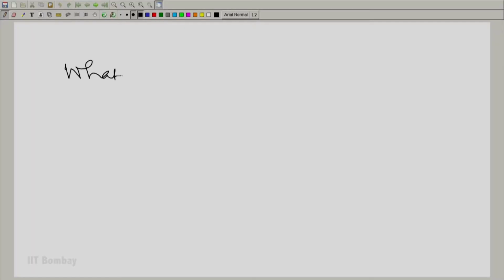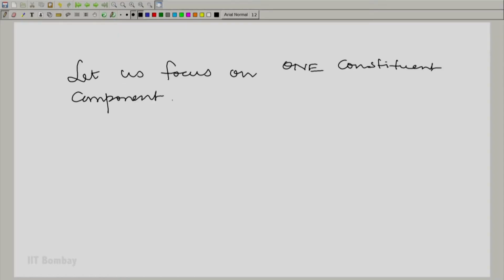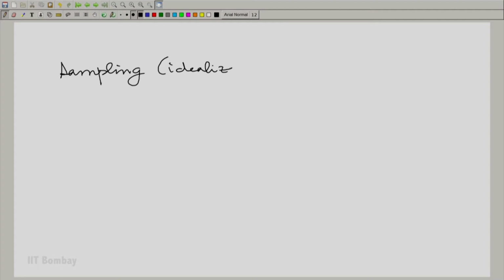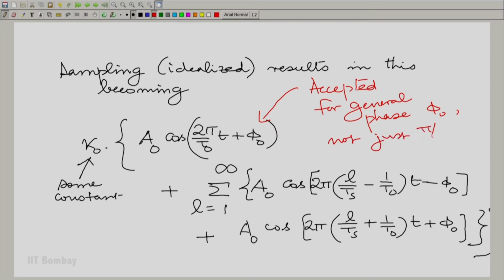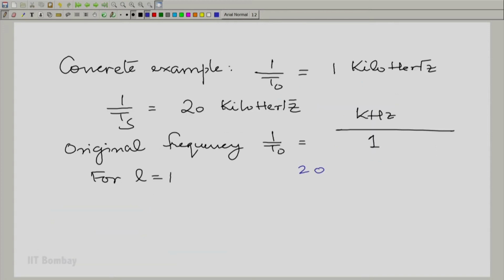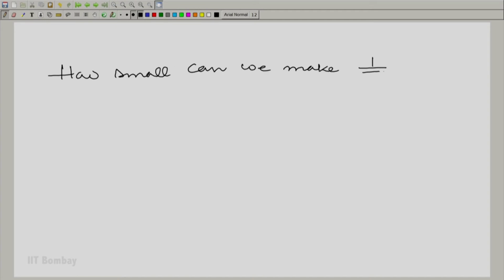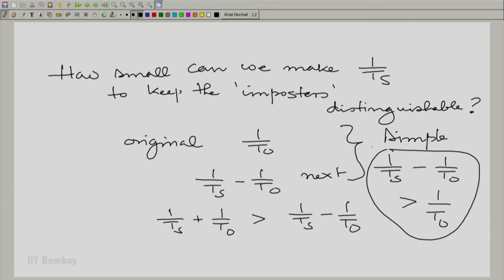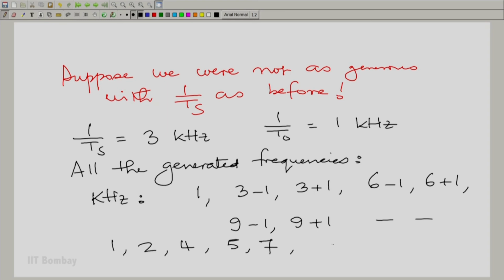EE210x S310 Keeping Imposters Distinct from One Constituent IIT Bombay